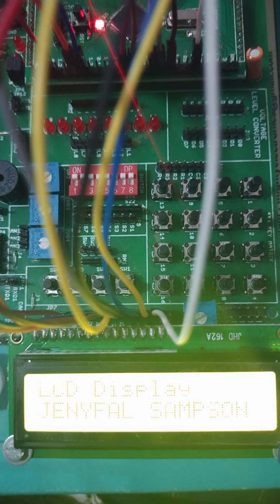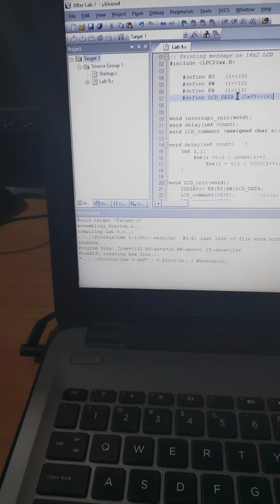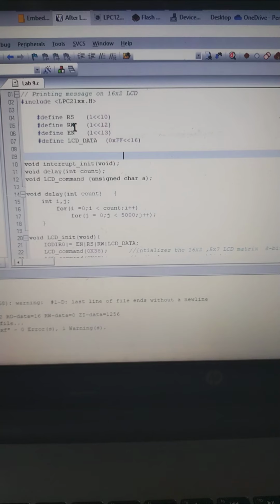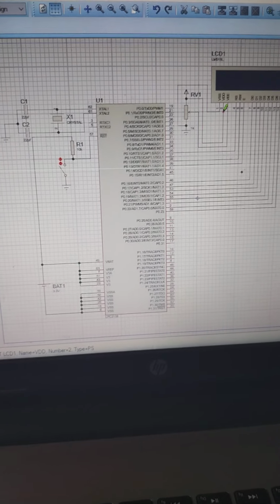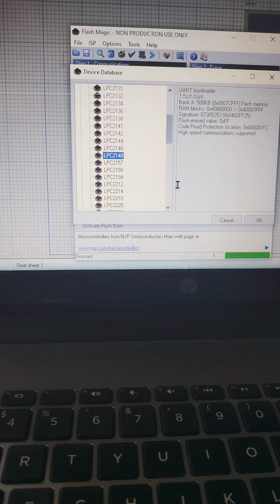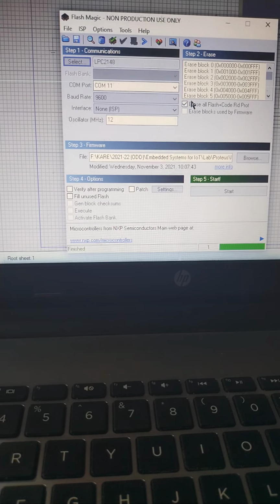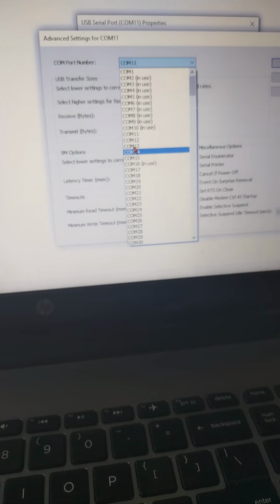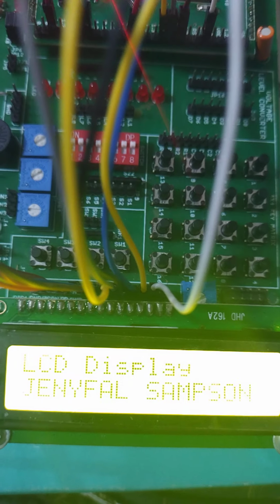HARDWARE - ARM7 - LPC2148 - Keil, Proteus and Flash Magic - LCD Display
Interfacing of LCD and displaying characters using LPC2148 is explained on the Procedural level.